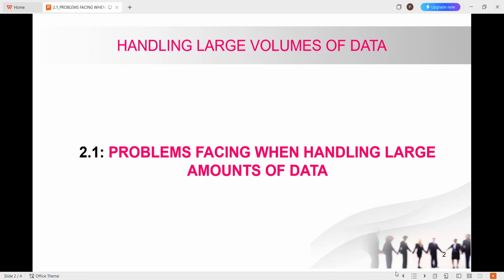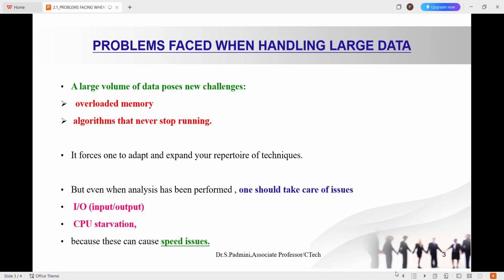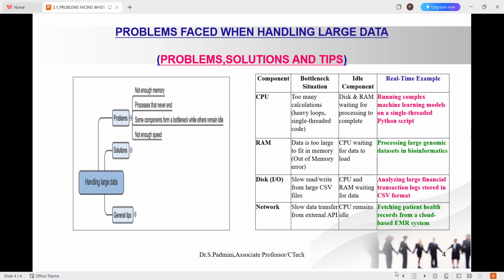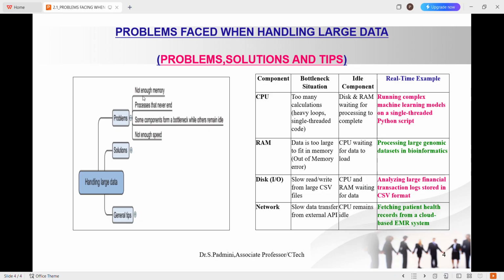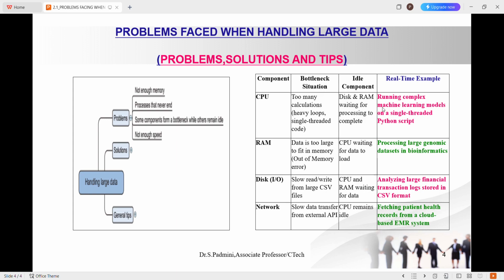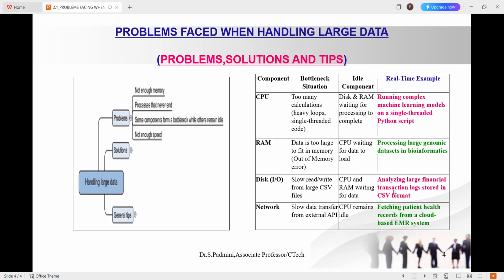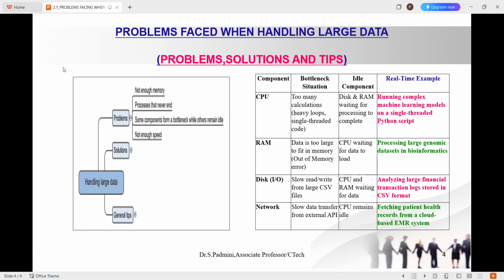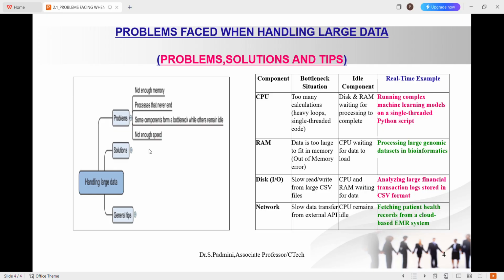2 1 PROBLEMS FACING WHEN HANDLING LARGE DATA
2 1 PROBLEMS FACING WHEN HANDLING LARGE DATA